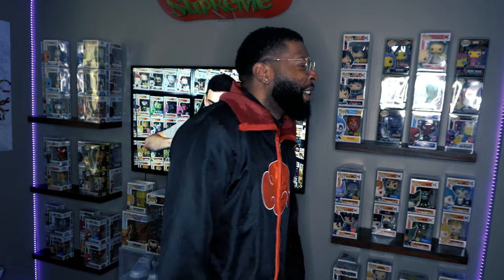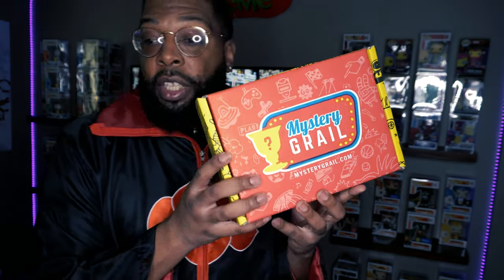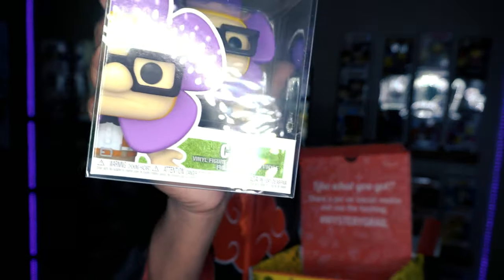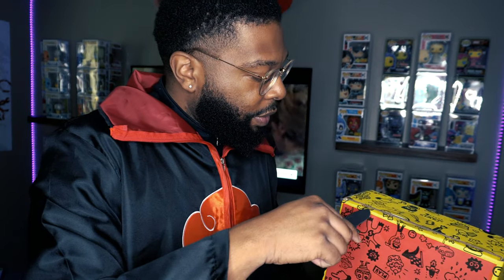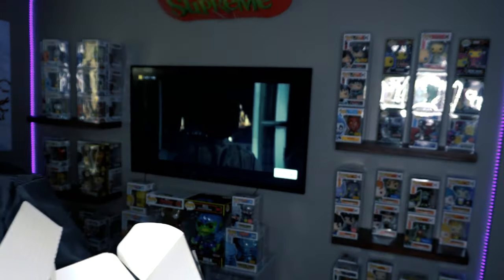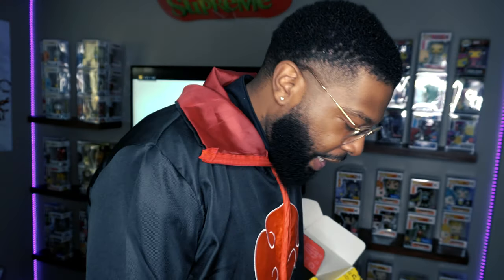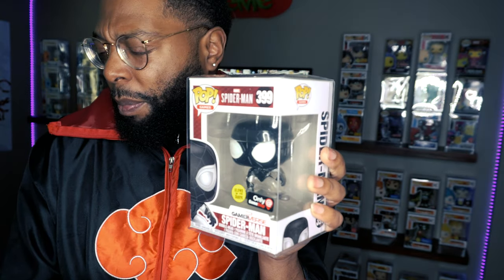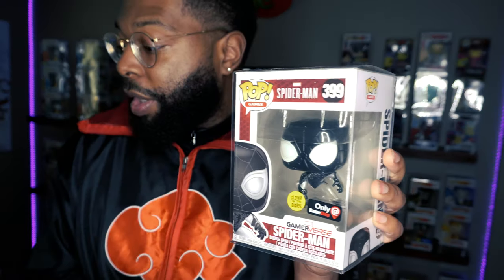Mystery Grail Mystery Box x4!